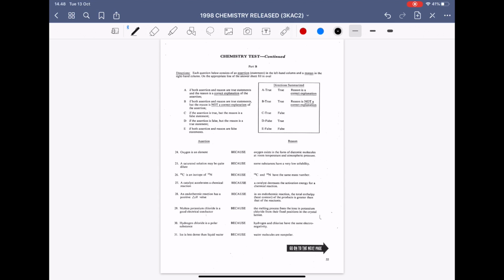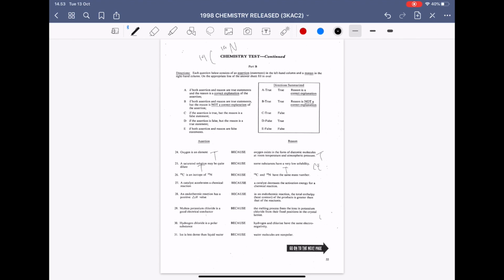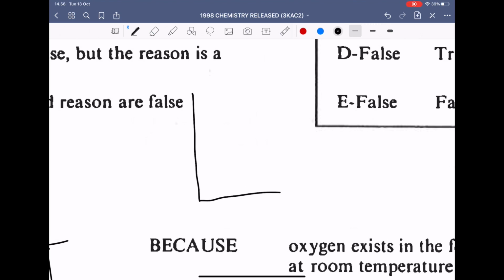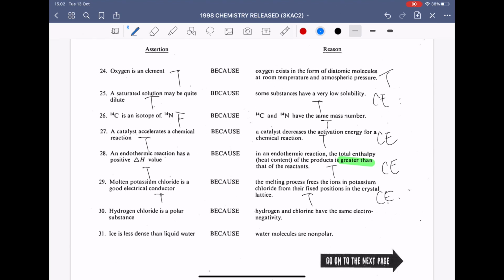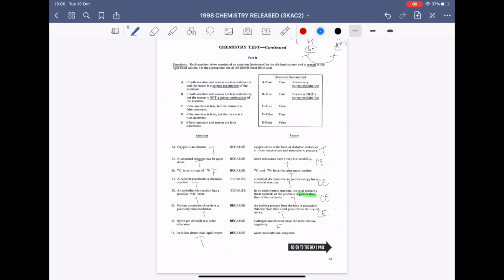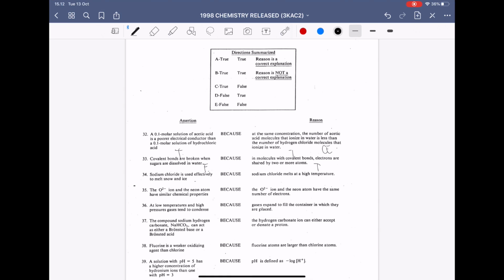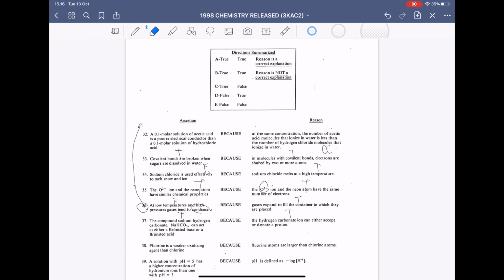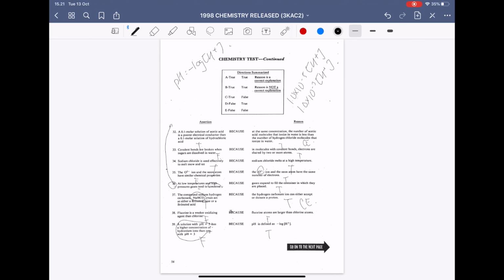1998 SAT Chemistry RELEASED TEST Part B #24-#39 FULL TEST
In this video, we cover #24-#39 (true and false section) of the 1998 SAT Chemistry Exam.